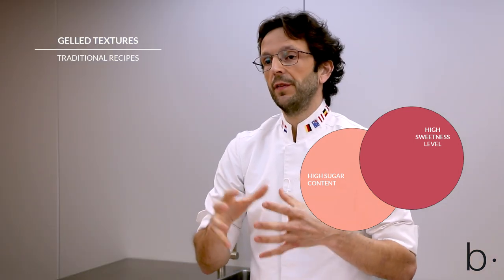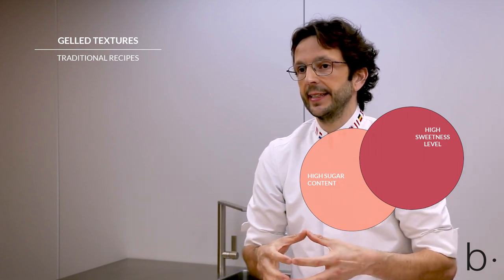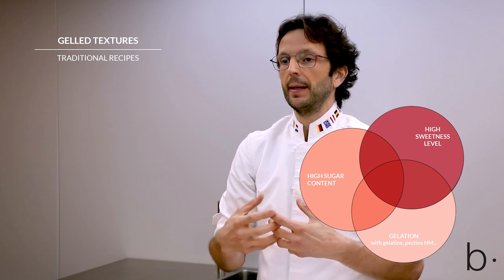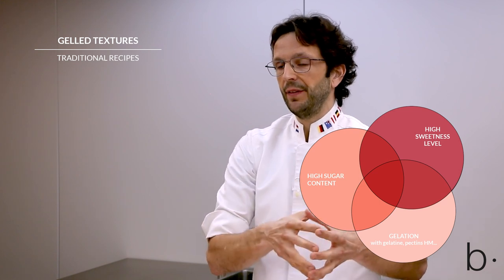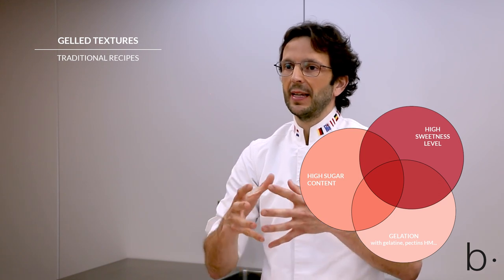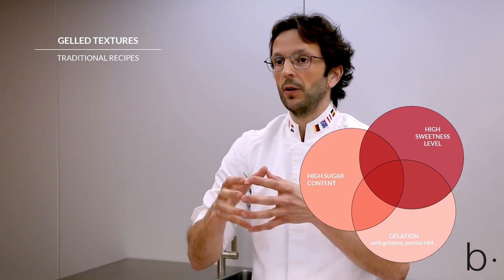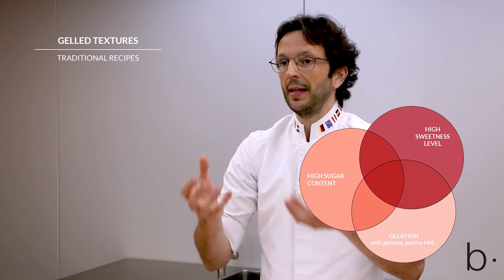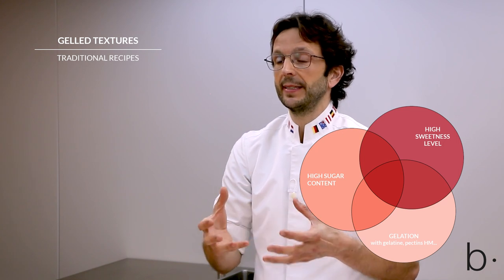The rol of sugar in gelled textures – Recipe formulation. B·CONCEPT COURSE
Are you crazy about 🍰 pastry? Would you like to learn the basics to design your own sweet recipes? Learn all this with the online and extended B·Concept method pastry course. You will only need a 🖊️ pen, a 📓 notebook and hunger to 🎓 learn!

The course is structured in 4 Modules. In Module 3 about recipe formulation, you will learn how to create 👨‍🍳 recipes from scratch, having in mind the first two Modules about molecules and pasty techniques.

In this ▶️ video, which is part of the online and extended B·Concept method pastry course content, you will see a sneak peek about formulation in 🍡 gelling textures. We will teach you how does 🍬 sugar influence in those gellings and how can they be substituted; we also comment the techniques to get optimal results, and we talk the benefits of using pectins or fruit fibres. Moreover, show you how to do a good fruit 🍡 gelling and how to avoid gellings losing 💦 water.

Moreover, if you want to learn more about recipe formulation and 🍡 gelling textures, do not miss the free MASTERCLASS about pectines and other vegetable gellings in pastry (in Spanish).

We will be glad to help clarify your doubts.